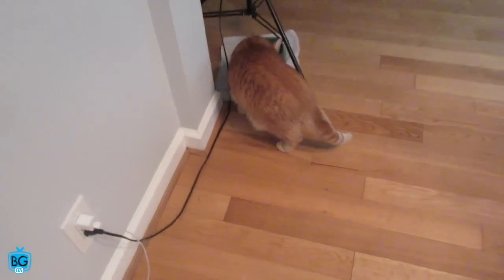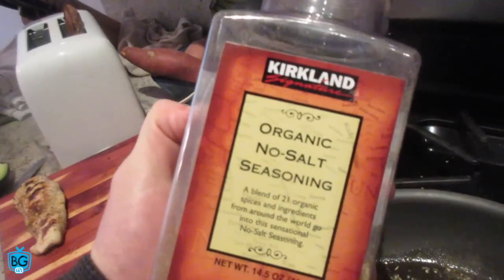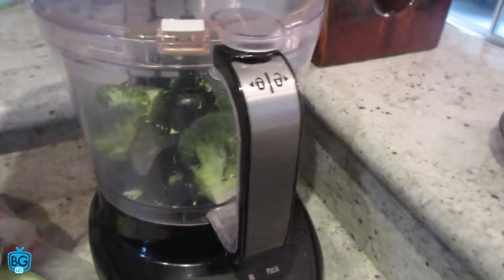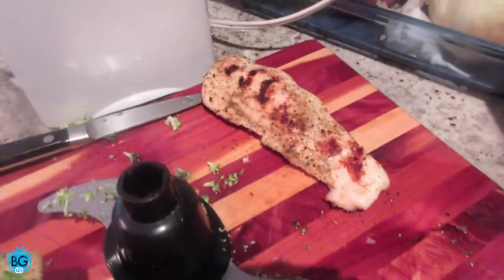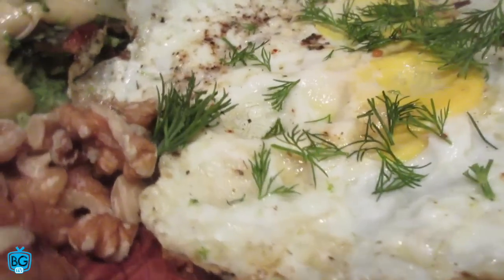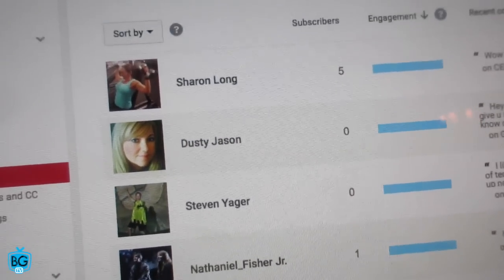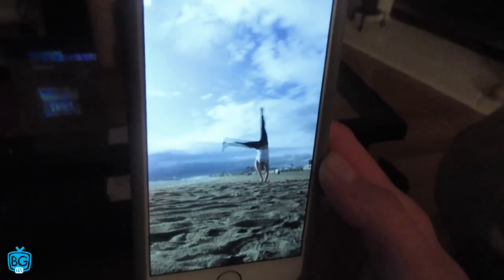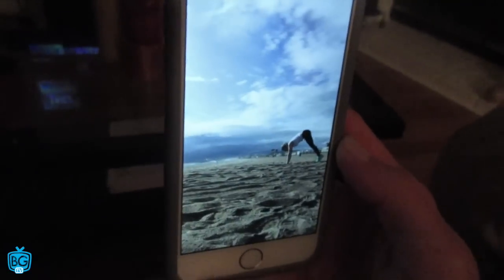COOKING WITH BRAD